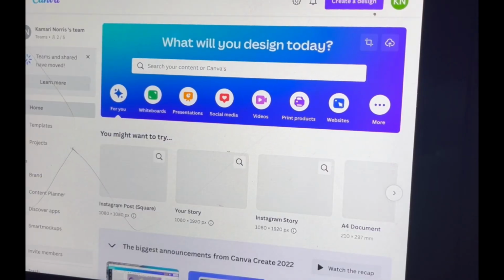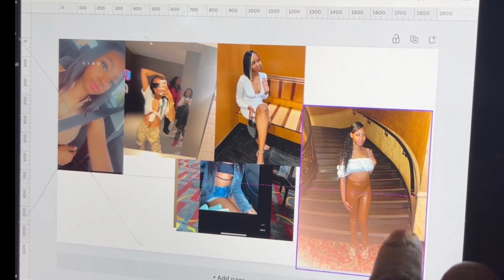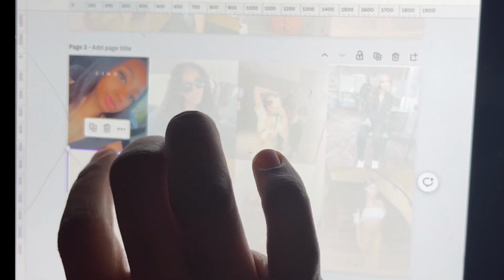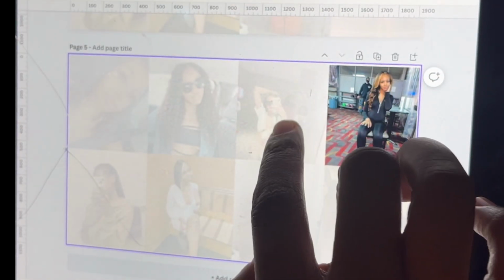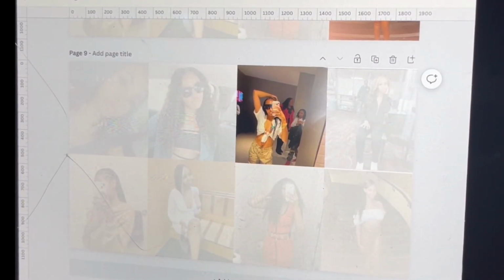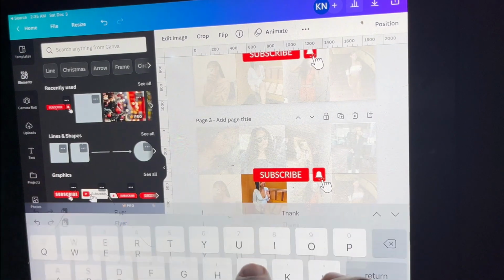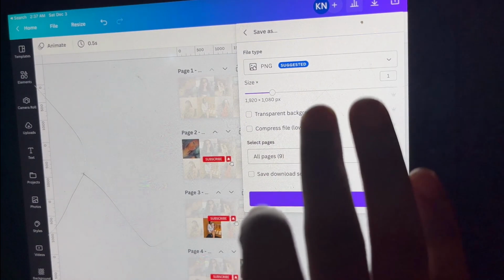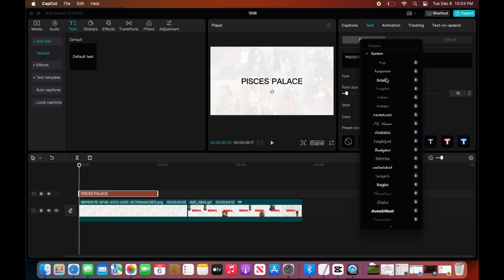Simple youtube intro on canva and caput | iPhone, iPad, or computer |Free | Beginner Friendly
This video will show you how to create the a simple and free YouTube intro on canva dn capcut. I'll be showing you how I created my exact intro YouTube intro used on my page.

I wanted my YouTube intro to be something different than I seen before and I decided to show you the steps I took to create this aesthetic YouTube intro. This can be completed using only two apps: Canva and Capcut. This simple Youtube intro is beginner friendly and will give you an aesthetic intro for your YouTube channel. Watch to see how I create this cute and simple Youtube Intro on canva and caput